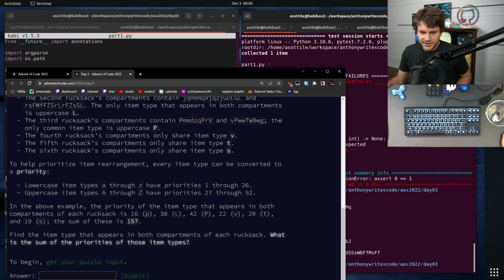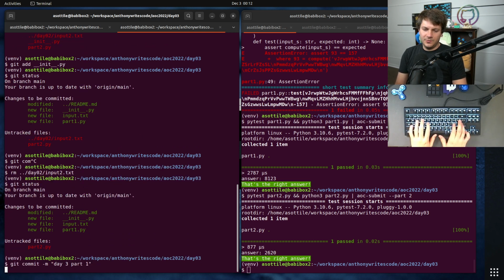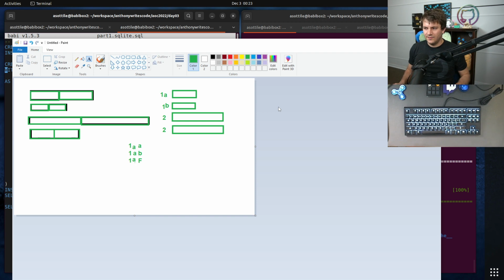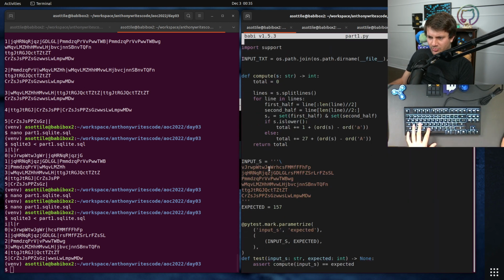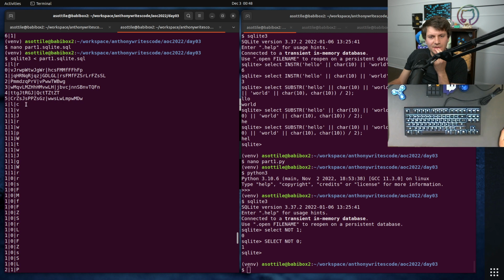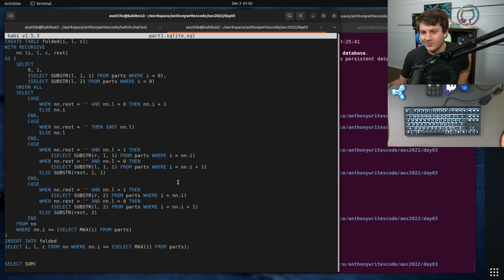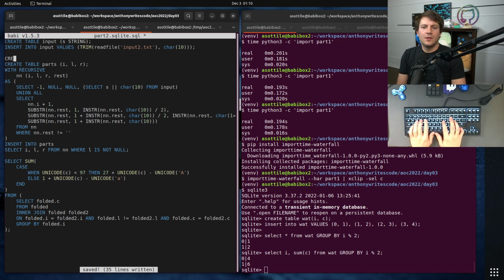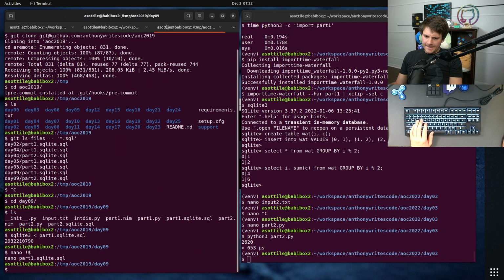replay - advent of code 2022 day 3 - 2022-12-03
back for another one!  I barely started on time so sorry for the rush at the beginning!